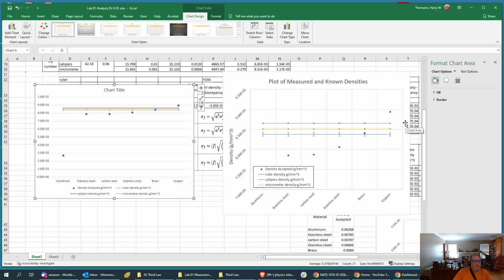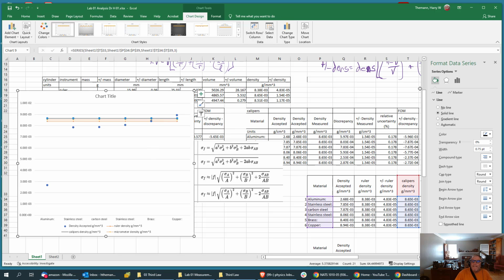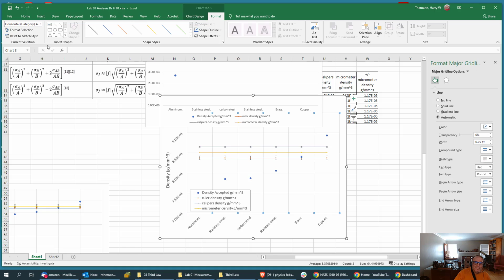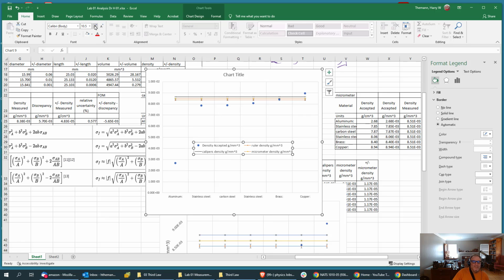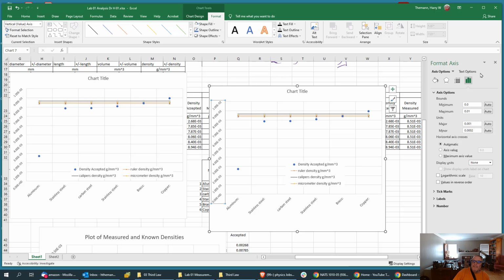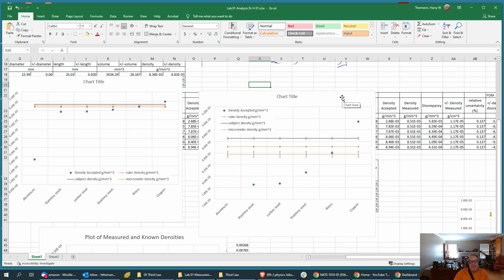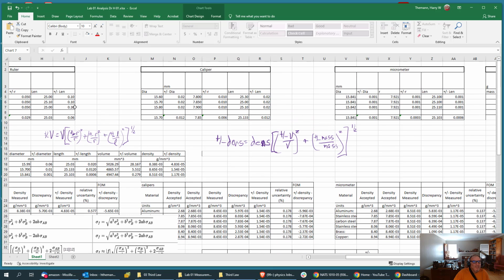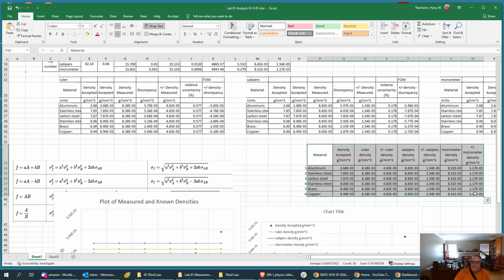Phys 1100 Lab 01a Analysis Part 2 Final Logbook F 2022